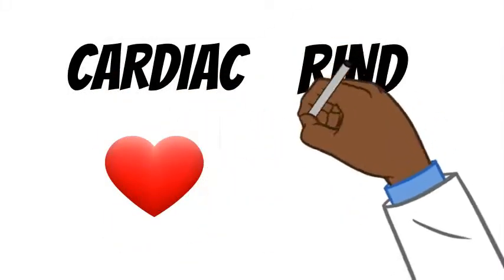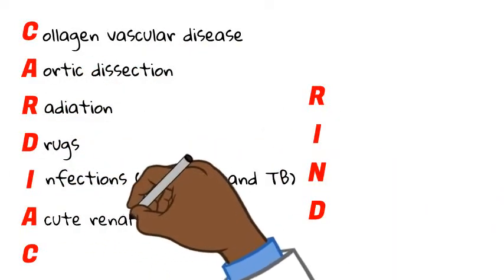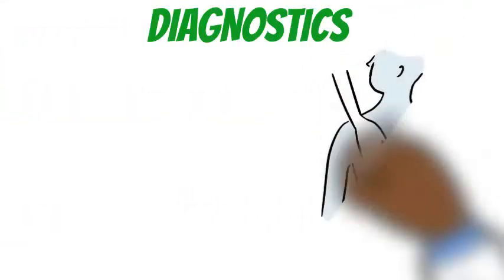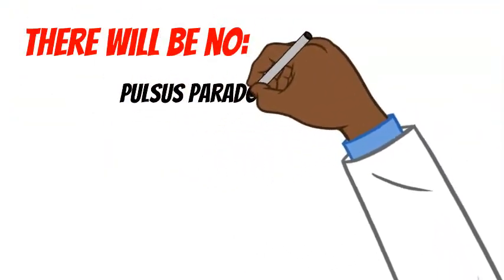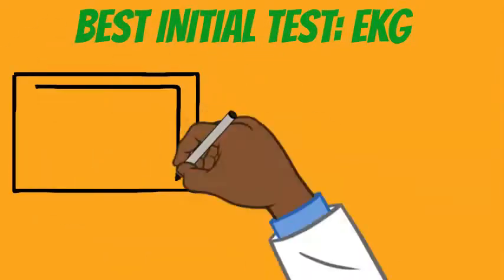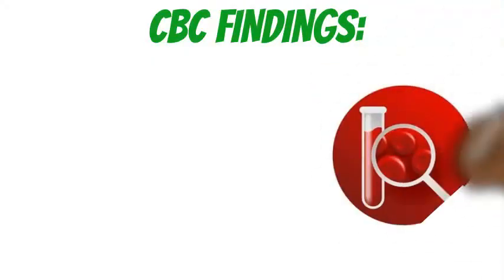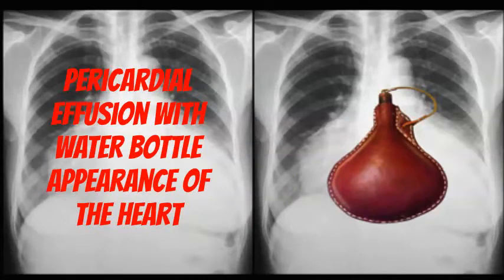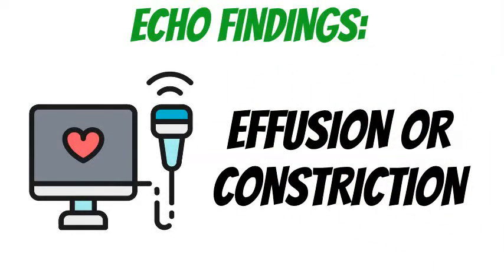Doctor Mnemonic - Pericarditis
High yield mnemonics for you to remember just the important stuff for your USMLE exams!